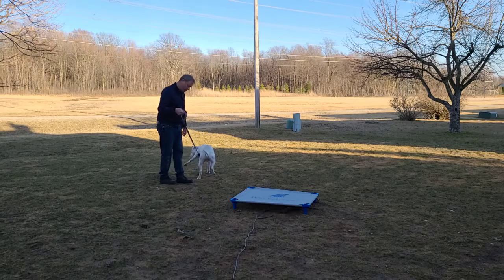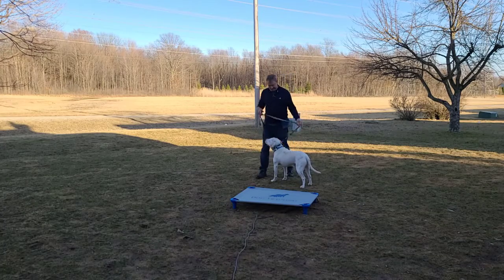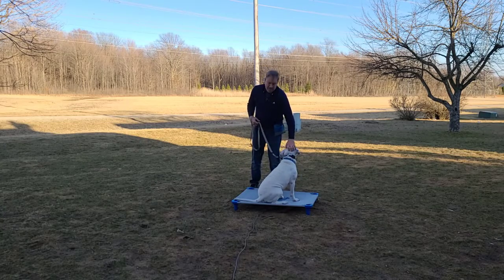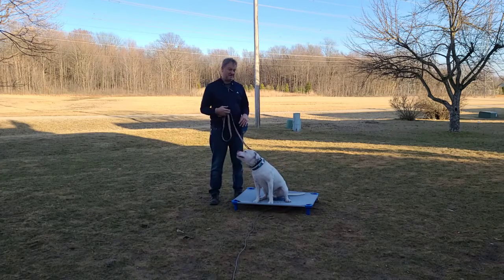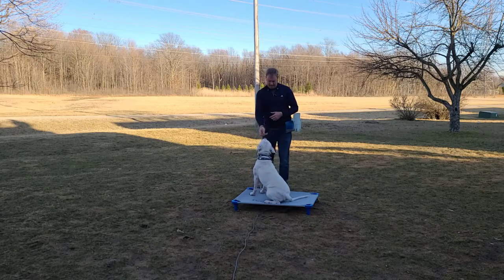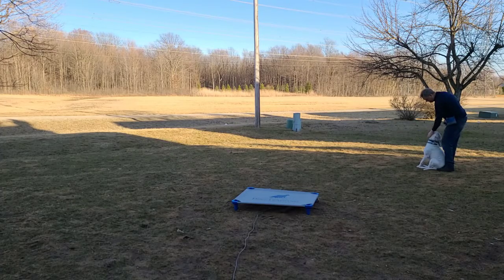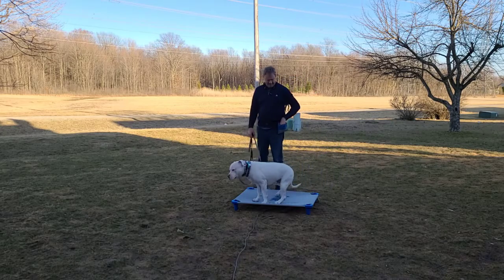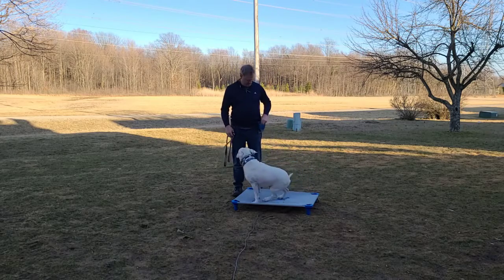American Bulldog Dog Training | Canton MI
Dog Training Session with Boomer the American Bulldog.

Premier Pack Dog Training and Behavior Solutions is located in Canton MI. We specialize in training obedience and helping with a variety of behavior issues.